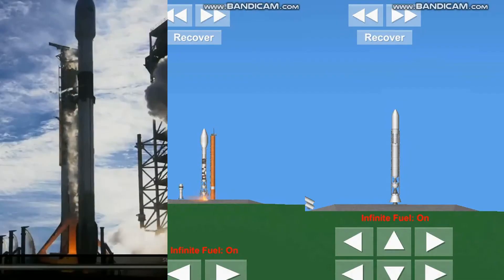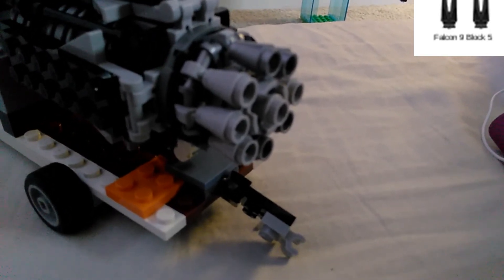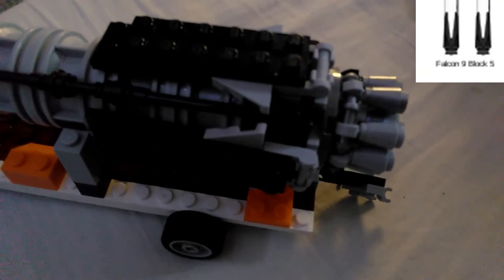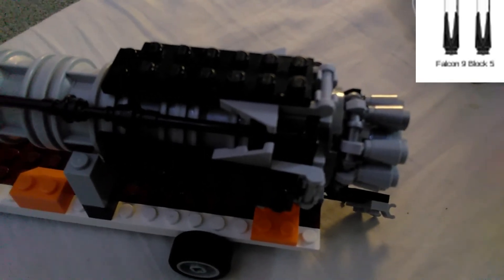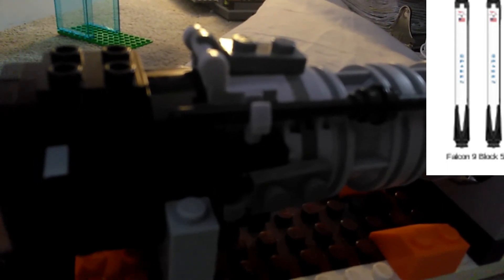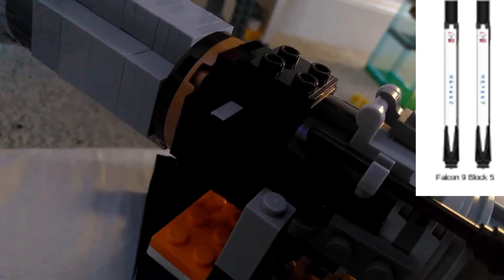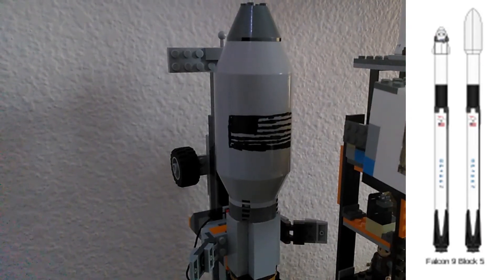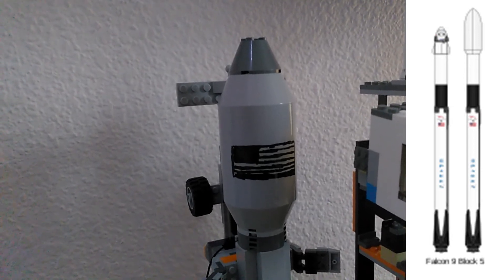Explaining SpaceX Falcon 9 Block 5 With LEGOS!!!!